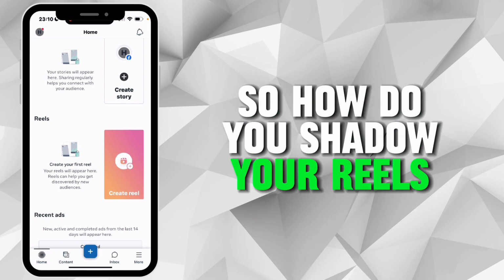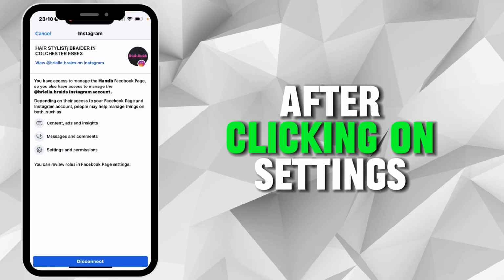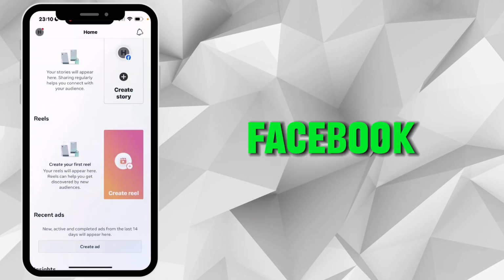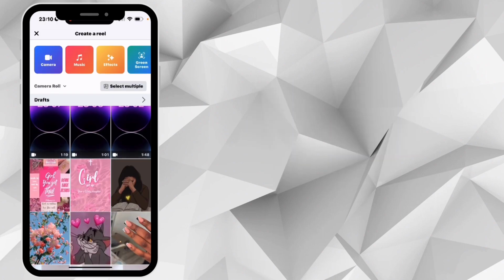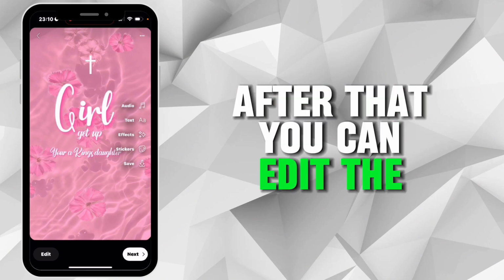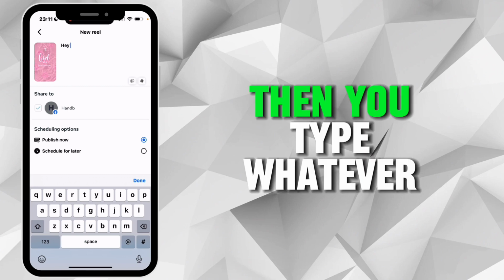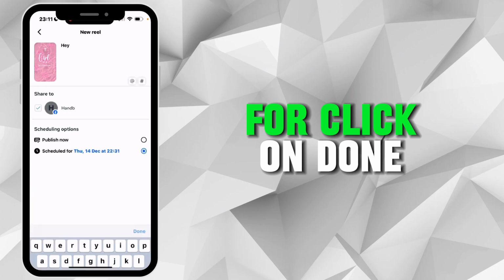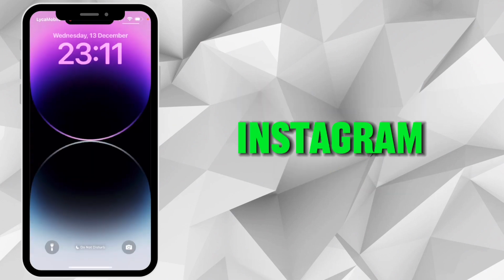How To Schedule Reels On Instagram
Discover How To Schedule Reels On Instagram easily with our step-by-step guide. Master the art of timing and enhance your Instagram presence. This video covers essential tips and tricks to optimize your reels. Don't miss out on this crucial social media strategy.